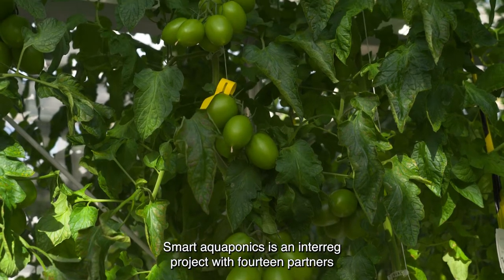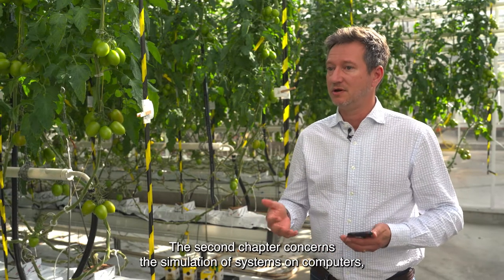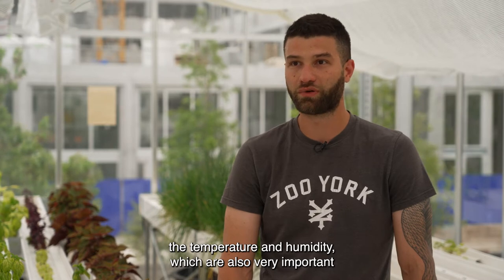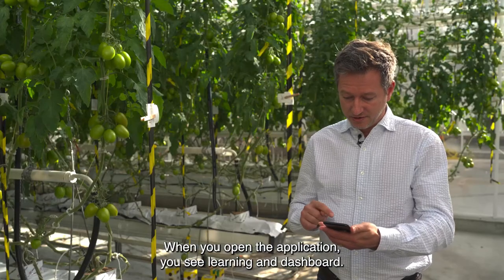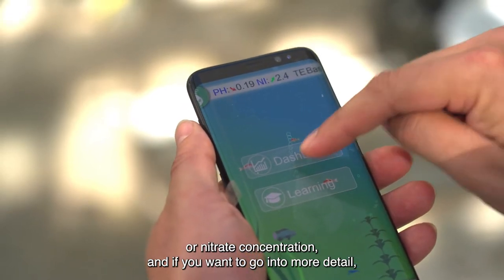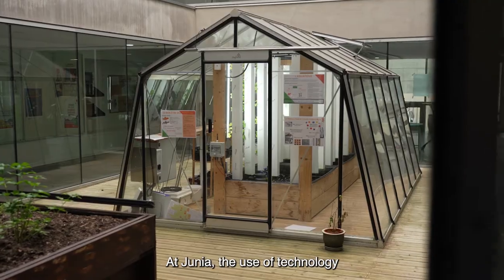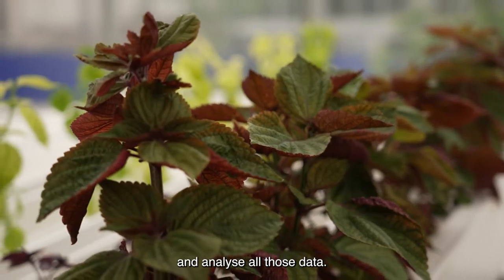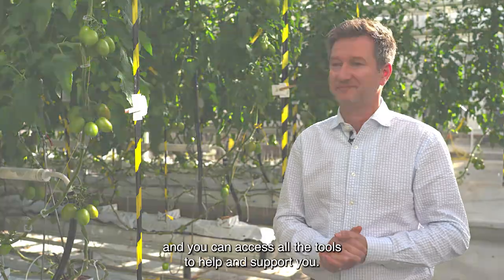Smart Aquaponics - Intelligent tools for aquaponics development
For more than four years, the partners of the Smart Aquaponics project (Interreg France-Wallonia-Vlaanderen), have worked together to develop three intelligent management tools for aquaponic systems: a guide dedicated to training, a digital tool for the design of virtual aquaponic systems with simulations, and an app to track aquaponic system parameters using sensors.

Discover in this video the different aquaponics units equipped with the Smart Aquaponics system in France and Belgium, as well as the practical implementation of the tools.